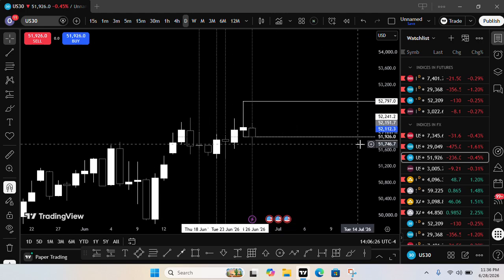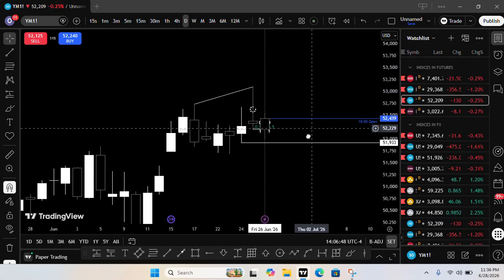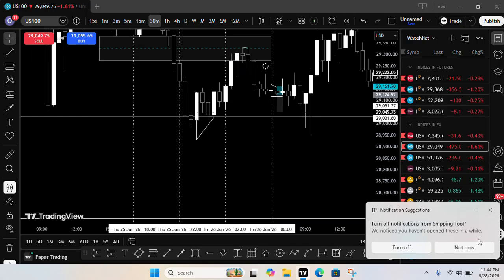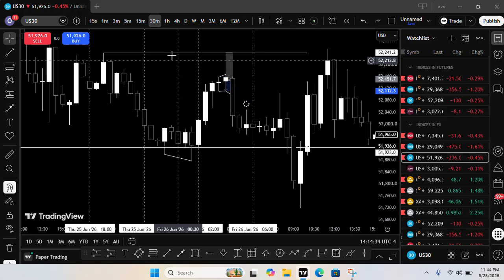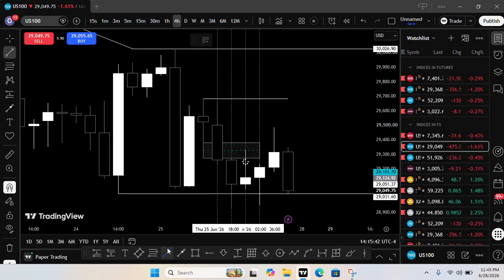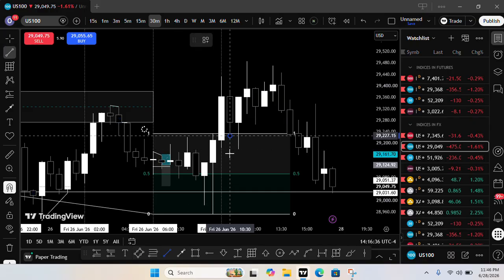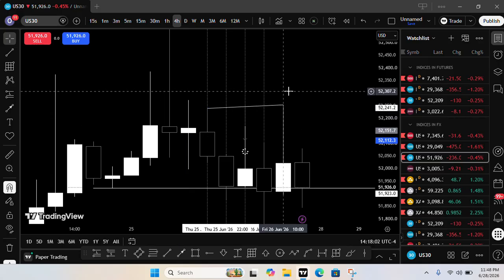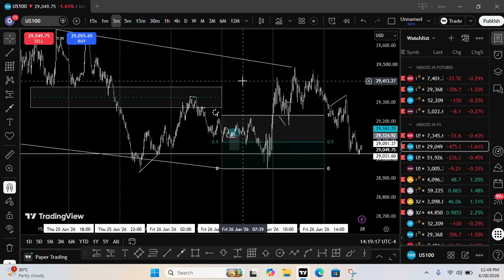26 JUNE NQ! TRADE BREAKDOWN